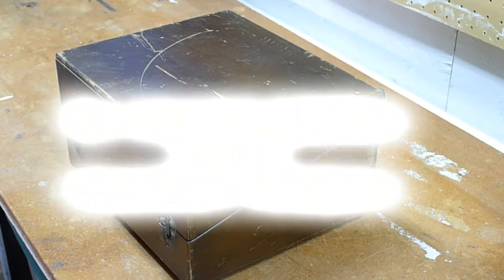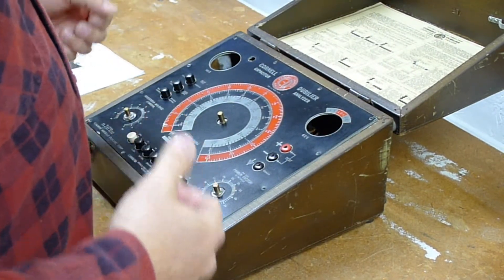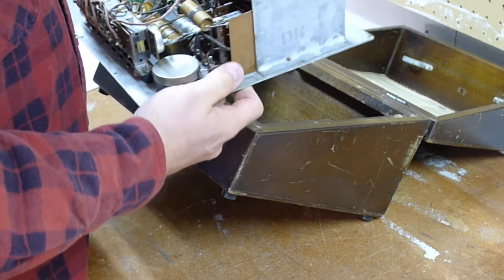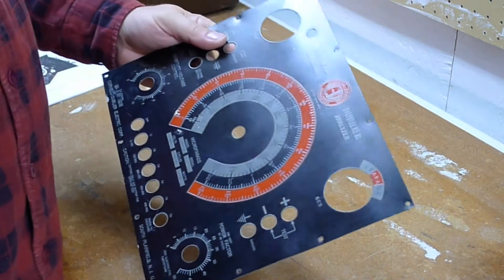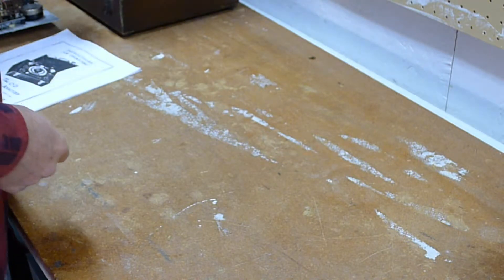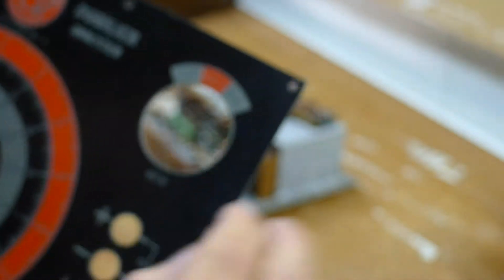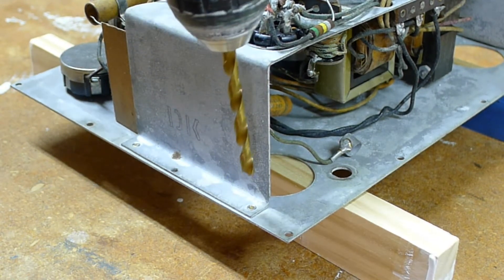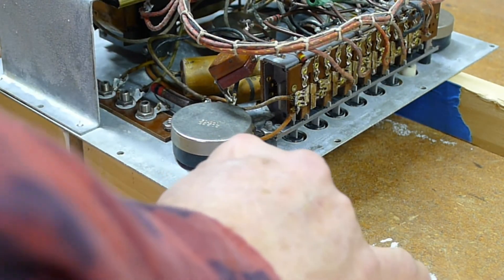Cornell Dubilier BF-50 Capacitor Analyzer PT1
Restoration of a vintage Cornell Dubilier BF-50 Capacitor Analyzer PT1. I am checking out the condition and making a restoration plan for the device.